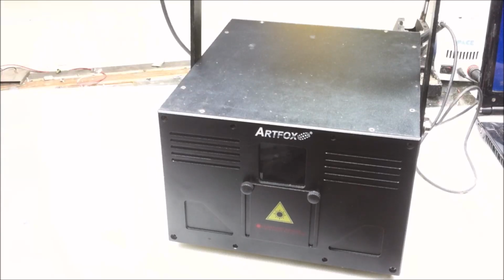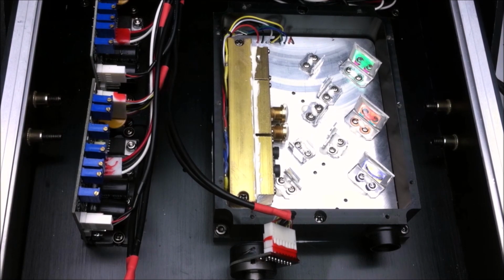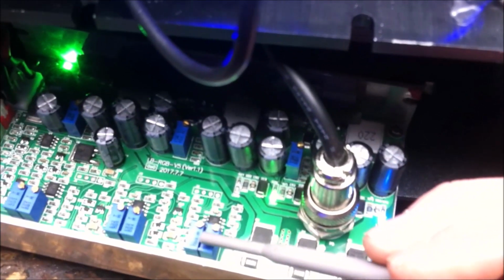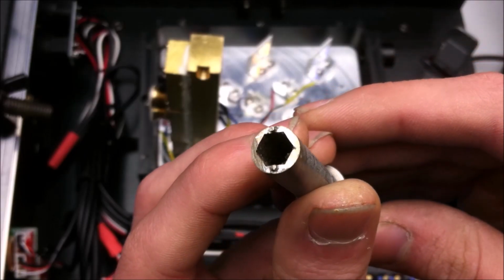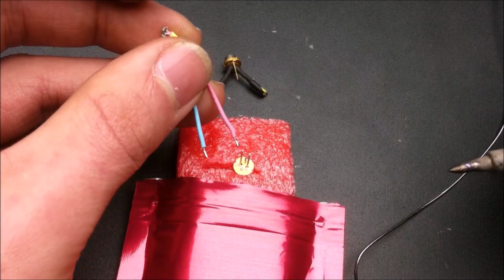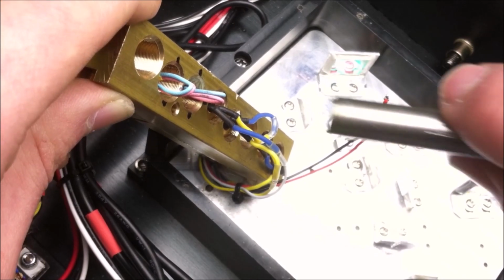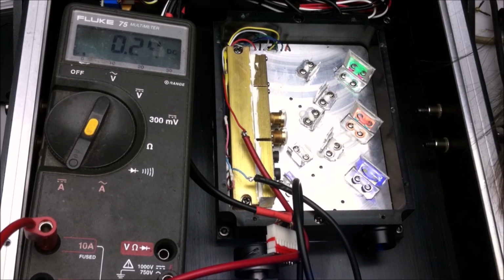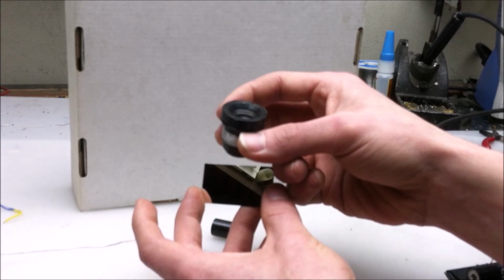Repairing Bad Blue Lasers In An ArtFox Show Laser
In this video I have an ArtFox show laser that came in for repair and it has weak blue laser output, this is due to a pair of bad blue laser diodes that suffered catastrophic optical damage. This is one of the worst brands of lasers I have worked on in almost every way imaginable. This goes through how to check the driver for proper current, how to extract the old laser diodes, and how to install and adjust current on the replacement M140 A type laser diodes. It should be named FartBox instead because it's an accurate description of this show laser unit.